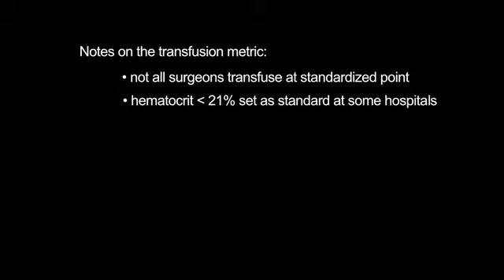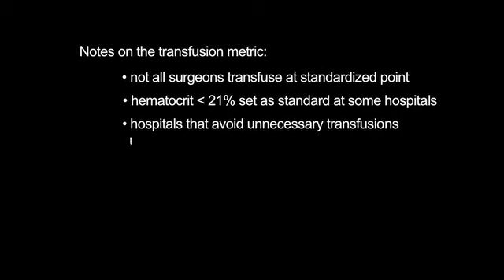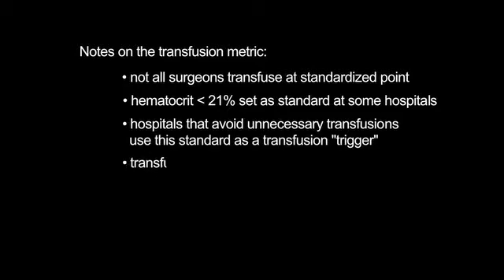SCOAP checklist: transfusions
Rationale for the transfusions metric in SCOAP.